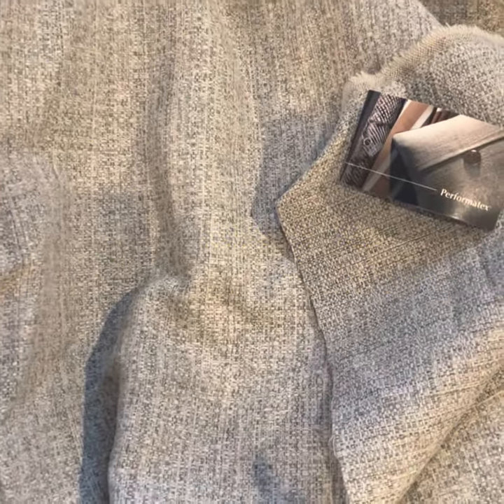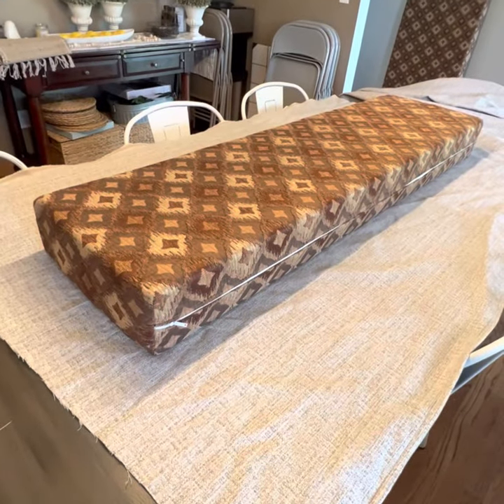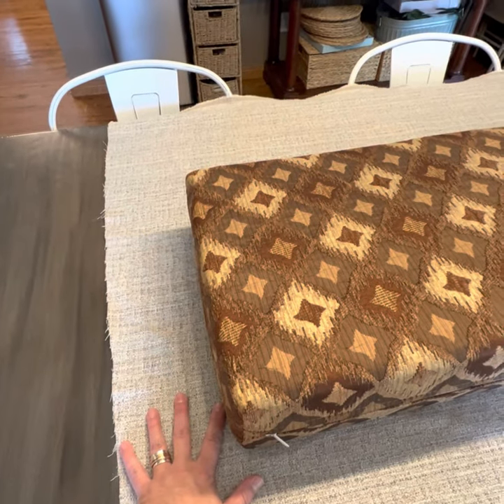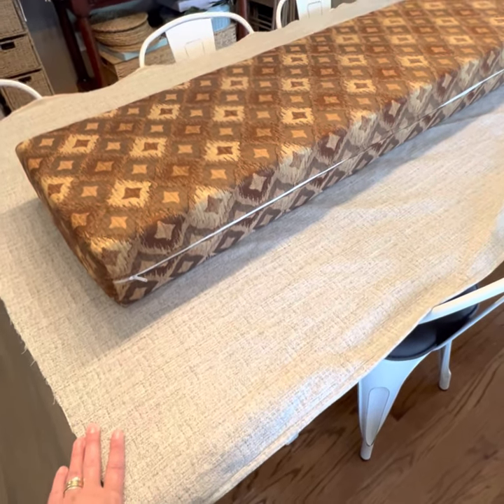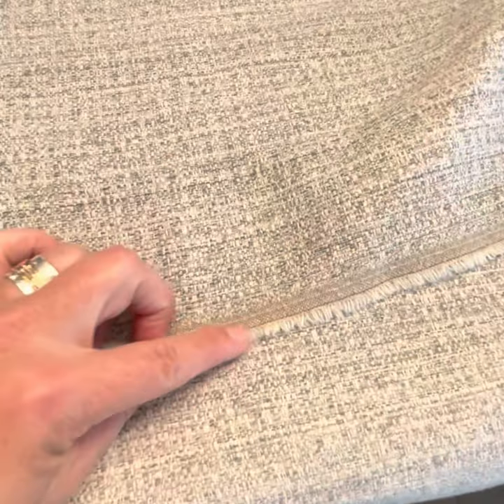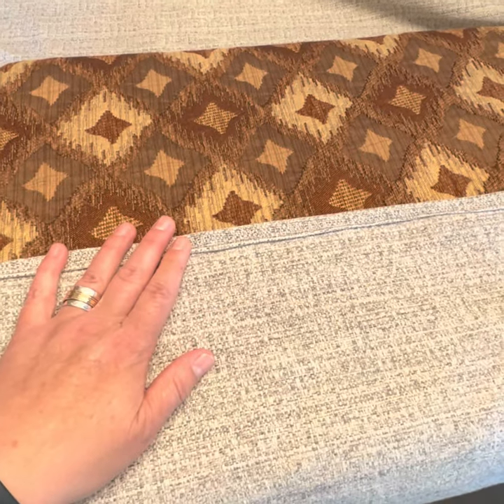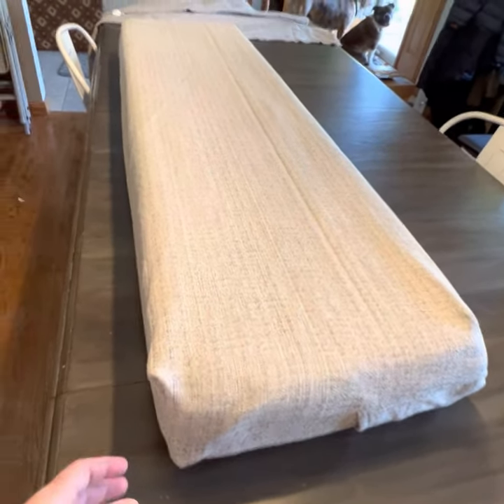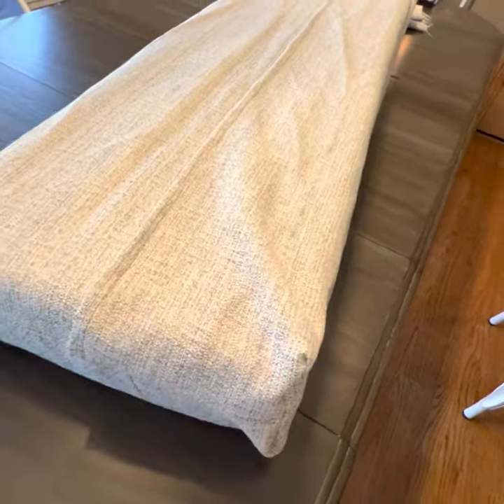Recovering RV Cushions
A quick demo on how I recovered the dinette cushions in a camper.